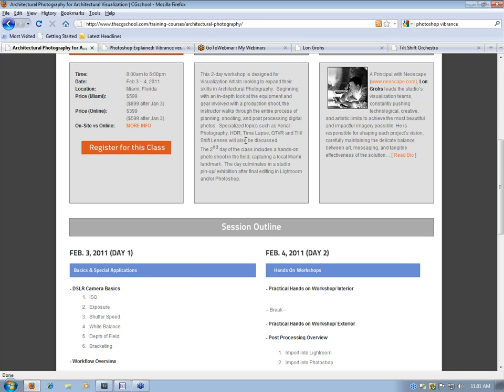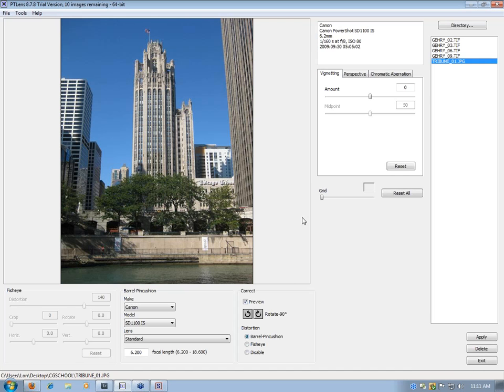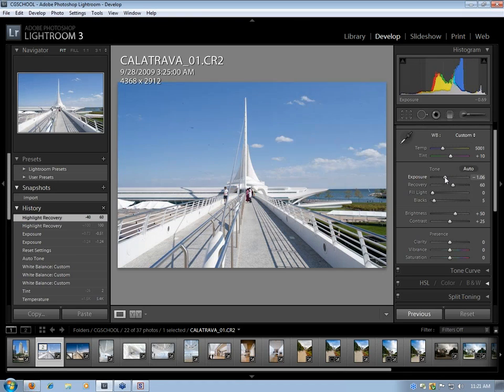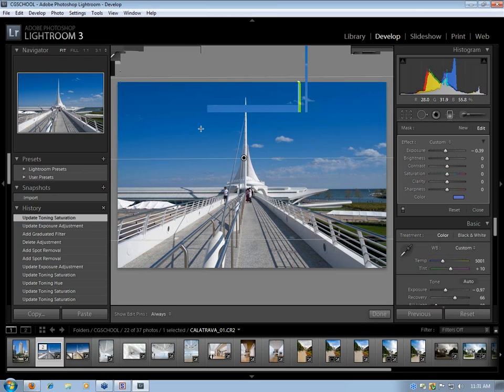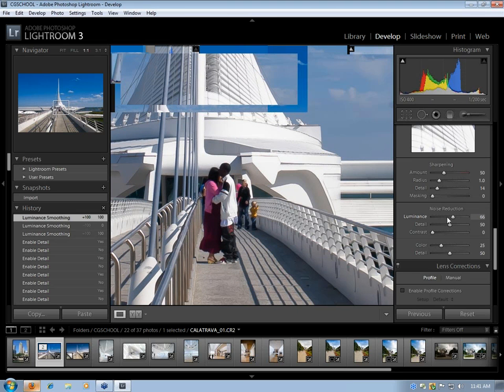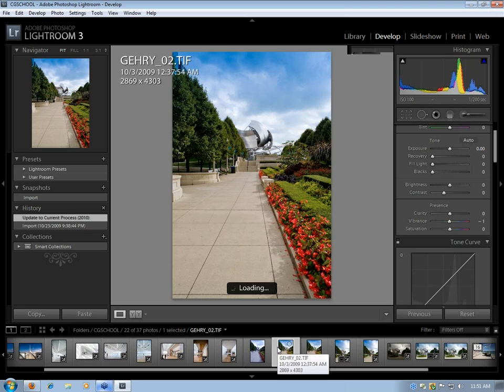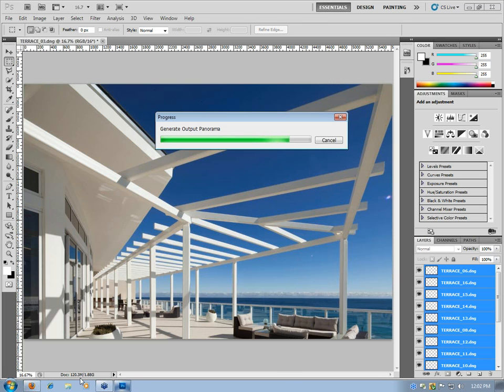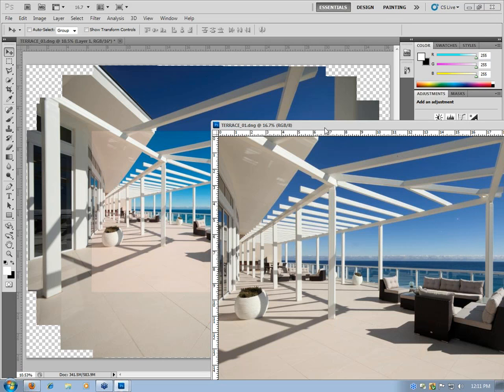CGschool Architectural Photography 1+ Hour Webinar